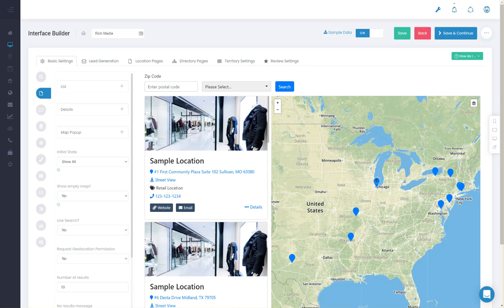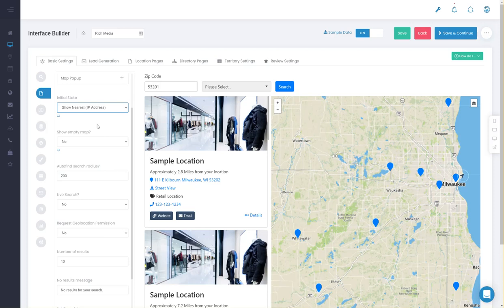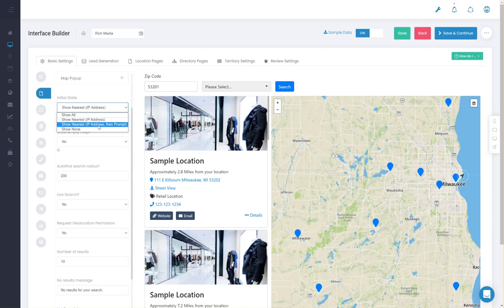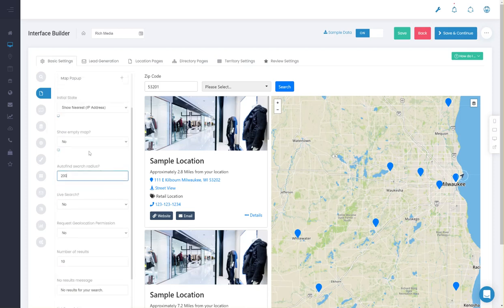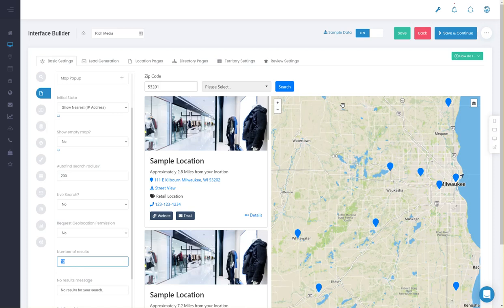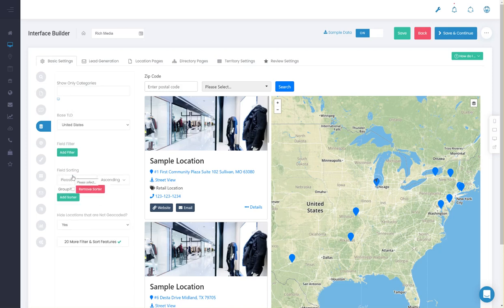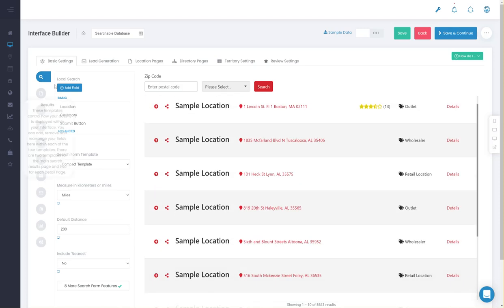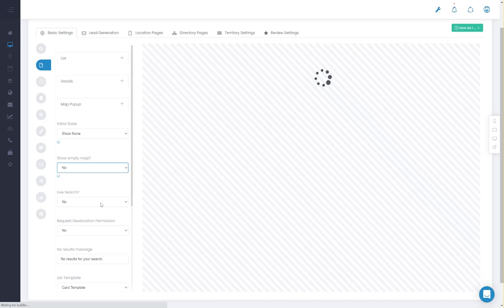Initial state of your store locator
Controlling the initial presentation of your store locator or searchable database can be done in MetaLocator by manipulating the Initial State setting.  This video talks about that option and related settings.